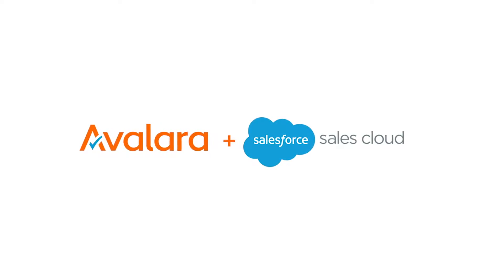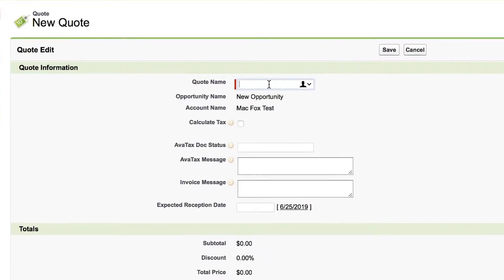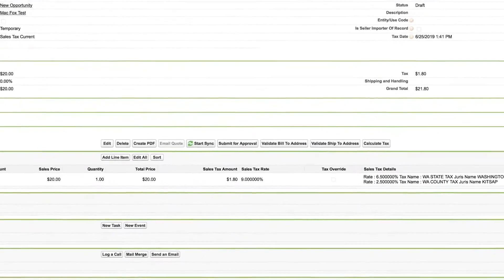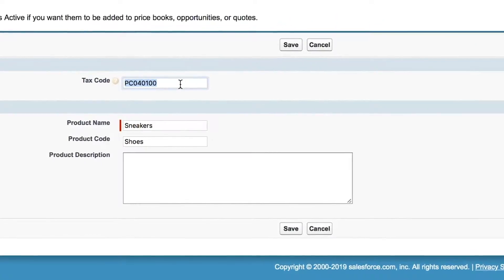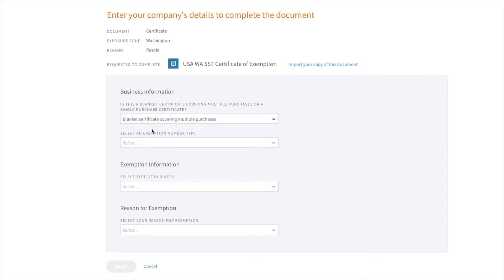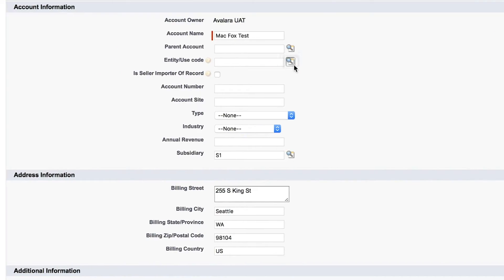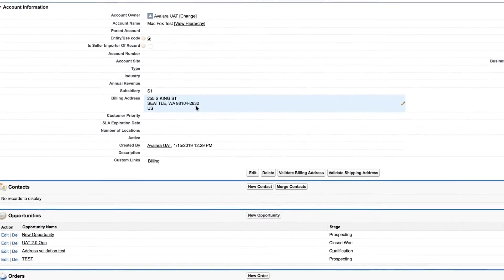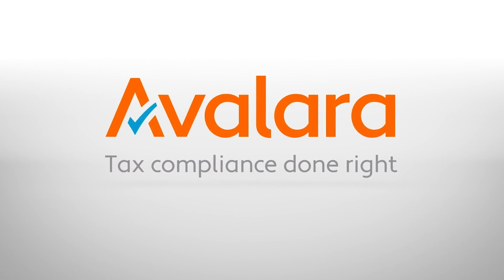Salesforce Sales Cloud + Avalara Demo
In this quick demo, you’ll see how Avalara integrates with Salesforce Sales Cloud. To learn more about our integration for @salesforce,

Sales tax integration for Salesforce lets you calculate rates, prepare returns, and more right from your own B2C and B2B storefront. In this video, you’ll learn about sales tax calculations, VAT and GST compliance, managing exemption certificates, and filing returns.